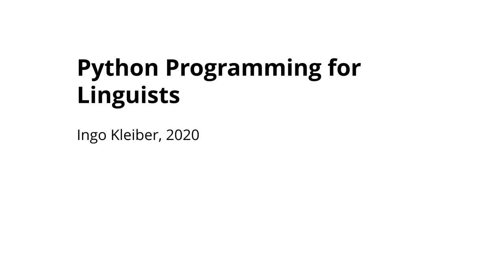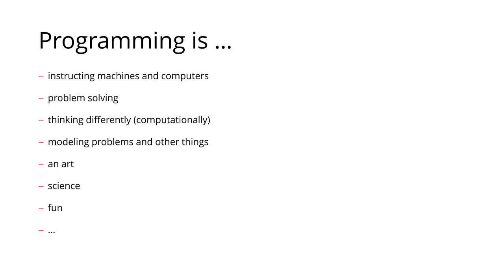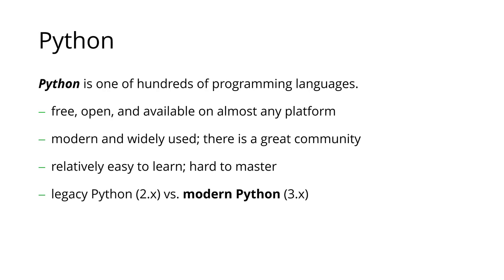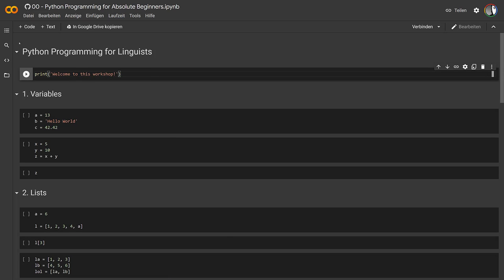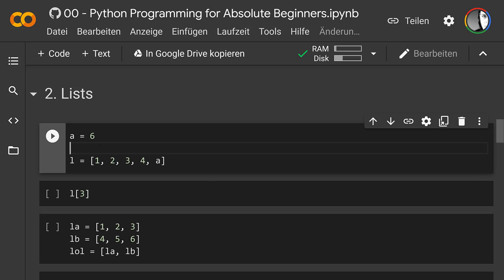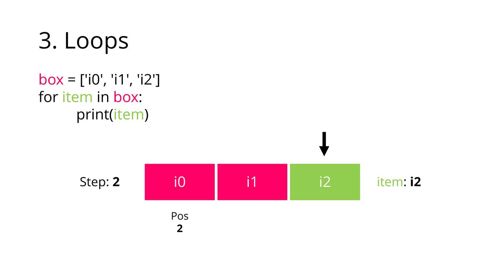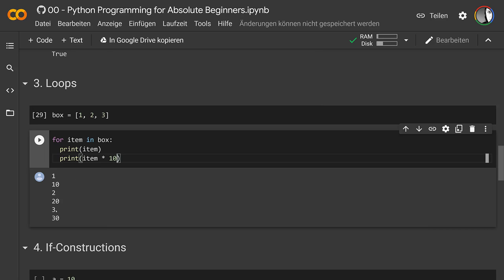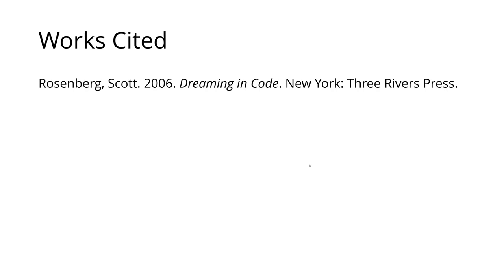00 - Python Programming for Absolute Beginners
This video is part of my 2020 "Python Programming for Linguists" workshop.

Content
00:00 Introduction & Overview
07:22 Python Programming for Absolute Beginners
22:45 Google Colab
25:52 Basics Overview
29:20 1. Variables
23:45 2. Lists
40:24 3. Loops
42:40 4. If-Constructions
44:45 5. Functions
49:50 6. Dictionaries